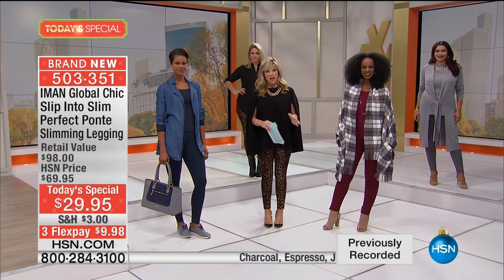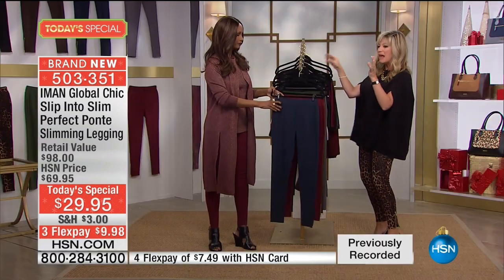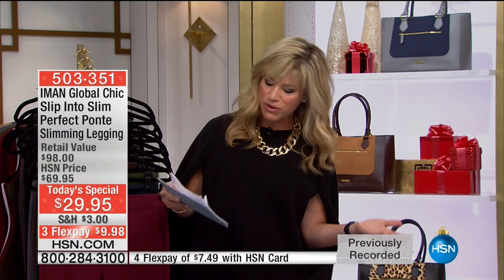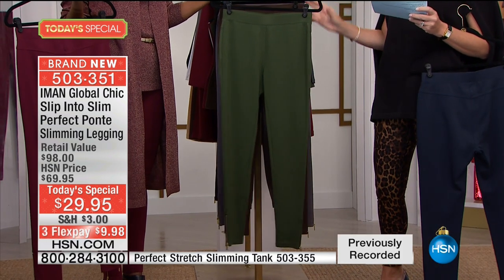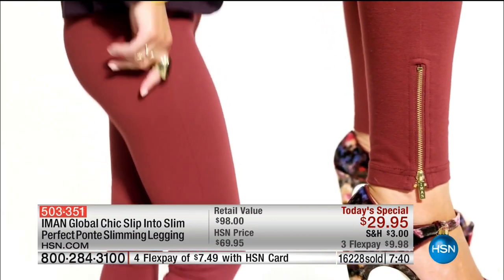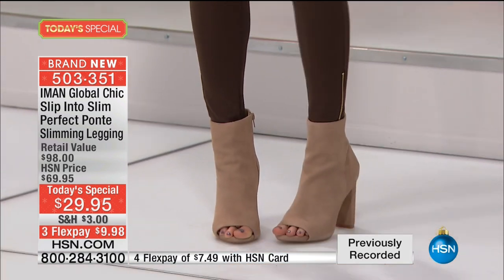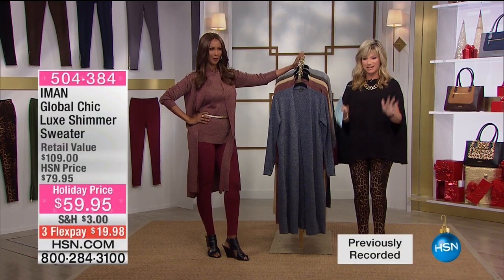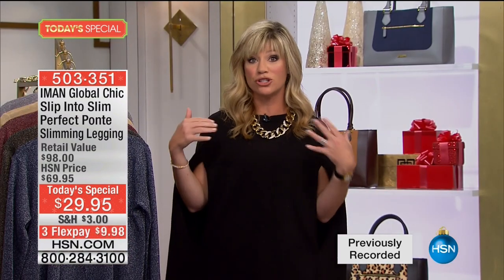HSN | IMAN Global Chic Fashions 10.30.2016 - 04 AM